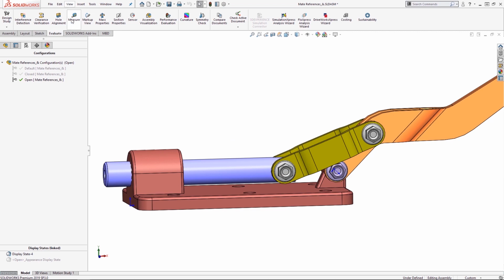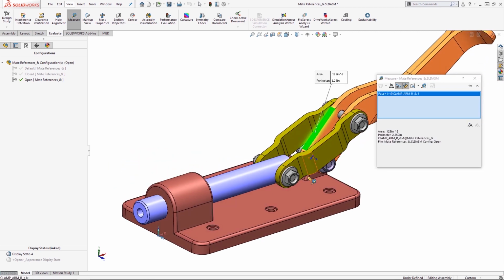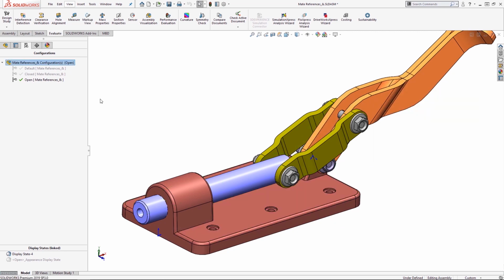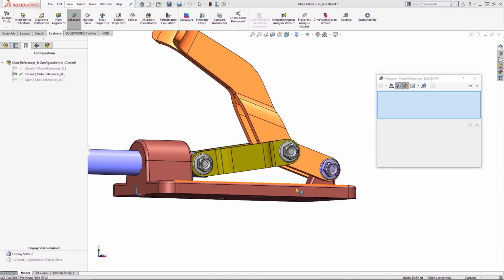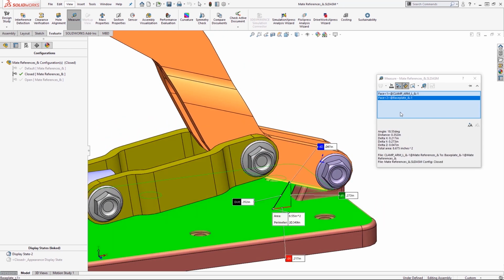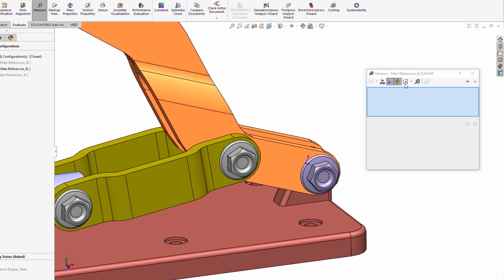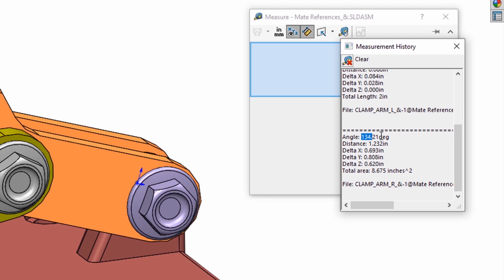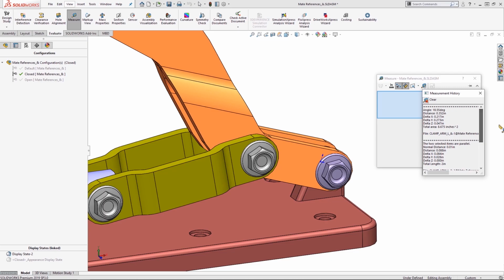How to Measure angles in SOLIDWORKS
In this short video, we go over how to Measure angles within SOLIDWORKS.